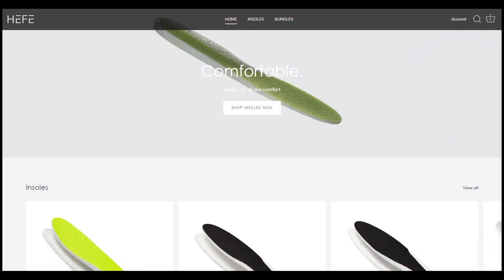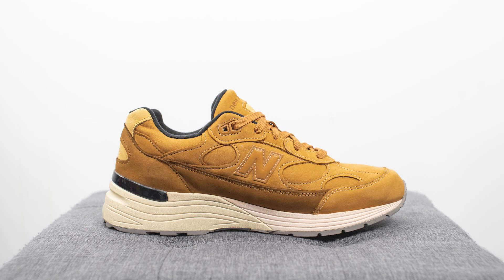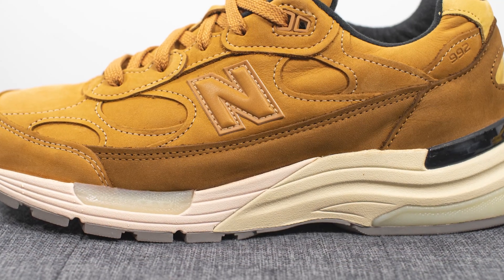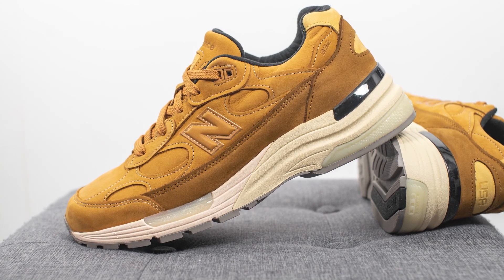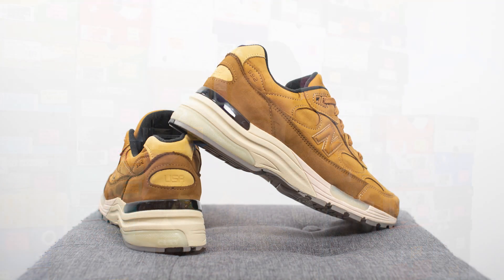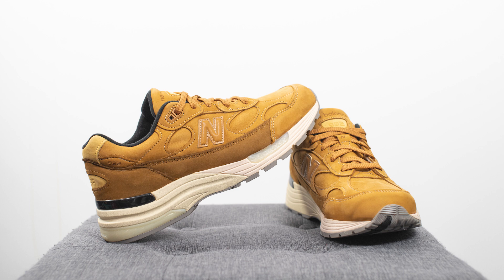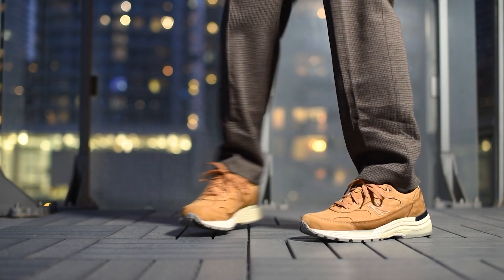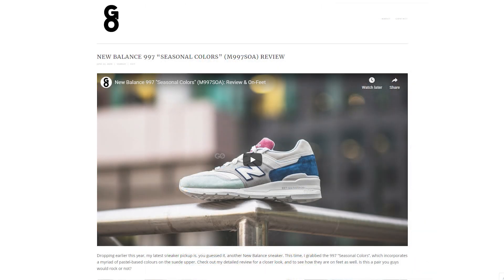New Balance 992 "Wheat" (M992LX): Review & On-Feet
If you like the look of Timbs but aren't a fan of how they feel, New Balance has something for you. The 992 released recently in a "Wheat" colourway, featuring a full suede construction on the upper reminiscent of Timberland boots! Check out my review of this Made in USA pair and let me know what you think of these down below!